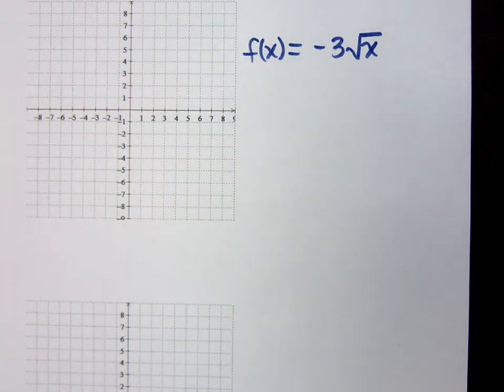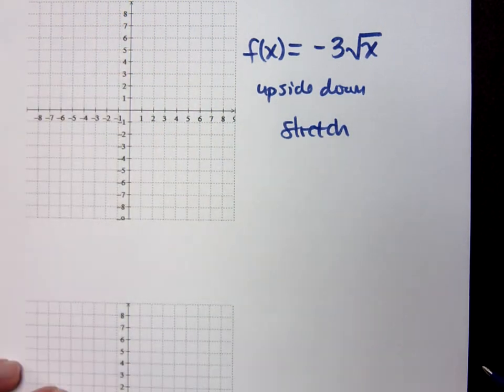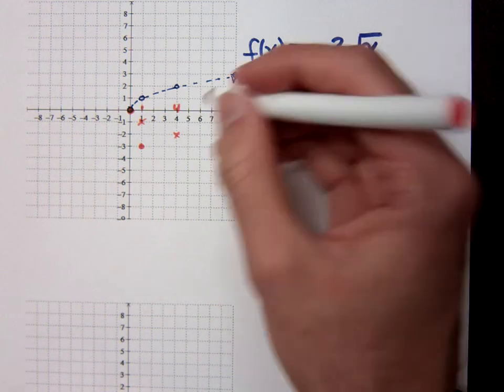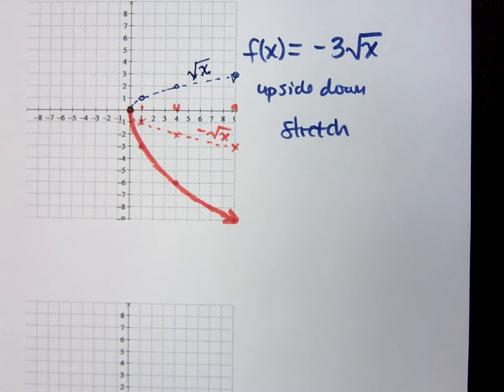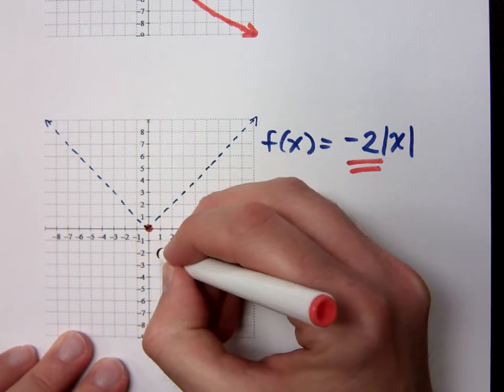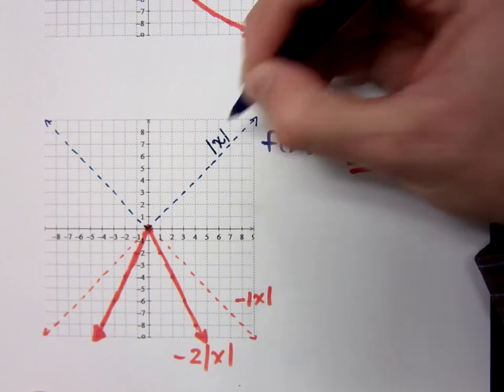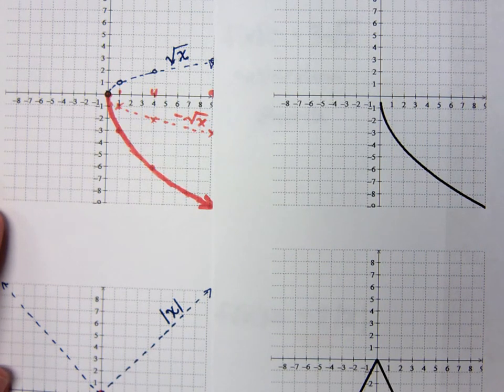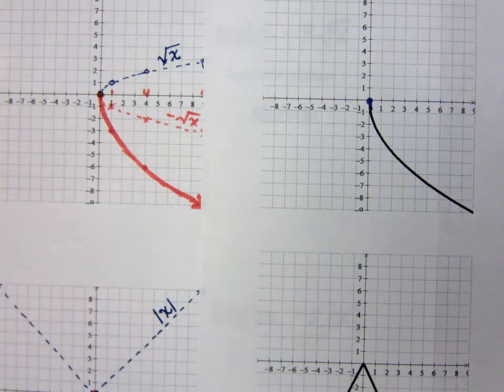College Algebra - Part 95 (Graphing Techniques - Stretch/Compression)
Graph:
f(x) = 3 sqrt(x)
f(x) = -2 abs(x)